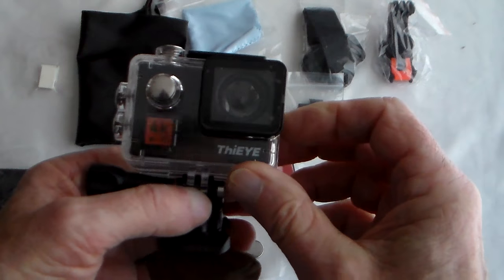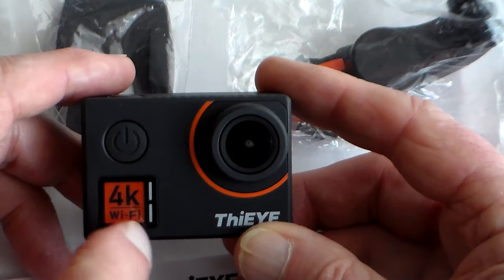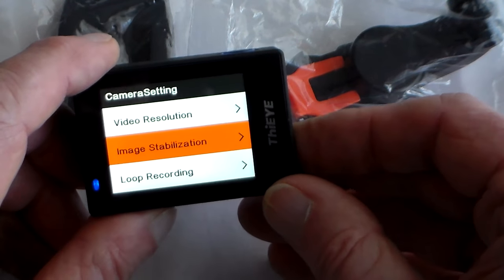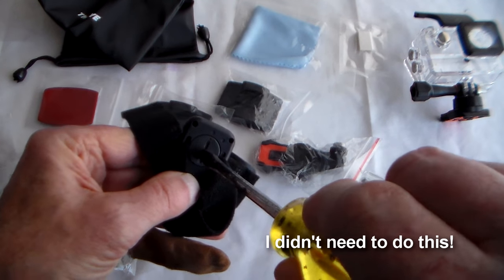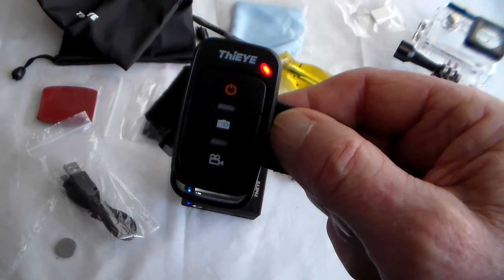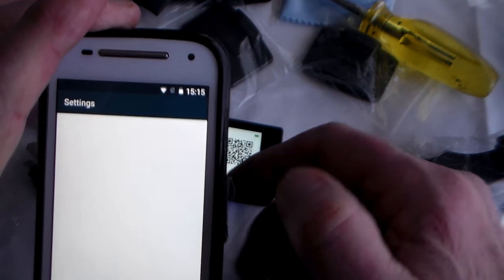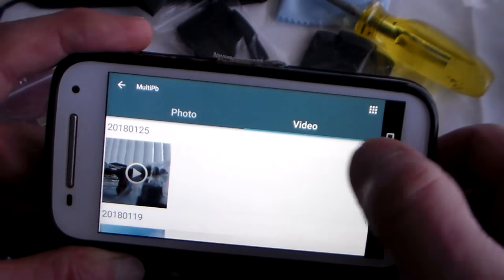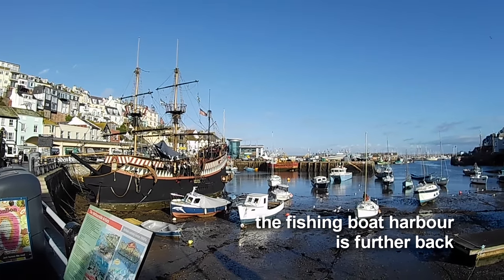ThiEYE t5 EDGE Unboxed and How to Use it - With Test Clips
Unboxing the t5 EDGE native 4K action camera - using the camera - using the voice activated remote -  using the wifi app. PLUS  test clips.

Features:
Voice control remote control, the camera will execute your oral command; 10 meters effective distance.
4K(3840 * 2160) 30fps ultra HD video quality; EIS 6-axis gyro stabilization technology largely enhance picture stability.
Max. 14MP high definition photo, the time-lapse, photo burst, delay time photo and long exposure modes can bring more fun.
Video shooting support fast motion movie, slow motion movie, time lapse and loop recording.
170° wide angle lens capture beautiful scene from a wider perspective. 2inch IPS screen offer better picture for real-time monitor and instant preview.
Distortion correction can eliminate lens distortion effect, the picture will seen more natural.
WiFi function enable your smartphone to control camera, edit and share video & photos to friends online; Scan QR code to connect, no need to remember account and password.
Waterproof camera housing can go 60m underwater; Exclusive 360° swivel camera housing base and J-shape mount make it easier to adjust lens angle.

Specifications:
Brand: ThiEYE
Model: T5 Edge
Chipset: V50
Sensor: Adopt for Panasonic 34112 CMOS Sensor
Video Resolution: (3840 * 2160) 30fps, (2720 * 1520) 30fps, (1920 * 1080) 60fps, 1280 * 720 120/60/30fps
Photo Resolution: 14MP(4320 * 3240), 10MP(3648 * 2736), 8MP(3264 * 2448), 5MP(2592 * 1944), 2MP(1600 * 1200)
File Format: JPG(Photo), H.264(Video), PCM 48KHz 16bit(Audio)
Loop Recording: Unlimited, 2/3/5min
Time Lapse Video: 1/3/5/10/30/60s
Video Recording Time: Unlimited, 5/10/15/20/30/60min
Fast Motion Movie: OFF, 2/4/6/10/15X
Slow Motion Movie: Under 720P 120fps
Time Lapse Photo: Unlimited, 3/5/10/30/60
Photo Shooting Time: Unlimited, 5/10/15/20/30/60min
Photo Burst: 3shots/1s, 7shots/2s, 15shots/4s, 30 shots/8s
Delay Timer: Delay 3/5/10/20s
Long Exposure: 1/2/5/8/30/60s
Support Functions: WiFi, Distortion Correction, Gyro Stabilization, Wind Noise Reduction, Sound Recording, Auto Low Light, Drive Mode
Video Scene Mode: Manual, Water, Riding, Winter, Diving, Night
Photo Scene Mode: Manual, Indoor, Outdoor, Portrait, Landscape, Night,
ISO: 100, 200, 400, 800, 1600, 3200
EV: ±2
White Balance: Auto, Daylight, Shade, Tungsten Light, White Fluorescent, Underwater
Camera Battery: 3.7V 1100mAh 3.8Wh Li-ion Battery (Included.)
Remote Control Battery: 3V CR1632 Button Cell (Included.)
External Memory: Support up to 128GB TF card (Not included.)
Language: English, Chinese, German, Italian, Spanish, Portuguese, French, Japanese
Item Size: 6 * 4.1 * 2.3cm / 2.3 * 1.6 * 0.9"
Item Weight: 76g / 2.7oz
Package Size: 24.6 * 11.2 * 8.6cm / 9.7 * 4.4 * 3.4"
Package Weight: 554g / 19.6oz

Package List: D5228
1 * Action Camera with Battery
1 * Remote Control
1 * Waterproof Housing
1 * Camera Housing Backdoor
2 * Anti-fog Insert
2 * Adhesive Mount
1 * J-shape Mount
2 * Adhesive Tape
1 * USB Cable
1 * Bag
1 * Cleaning Cloth
1 * User Manual(English/Chinese/French/German/Japanese/Italian)

Note:
Memory card is not included, and class 10 or above is highly recommended to ensure smooth camera operation.